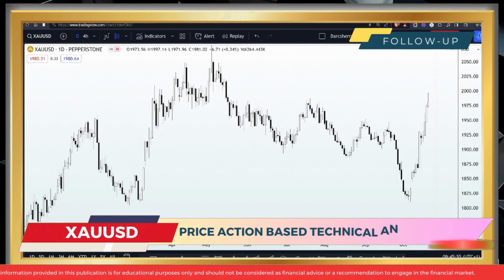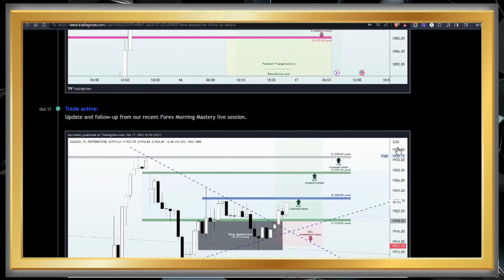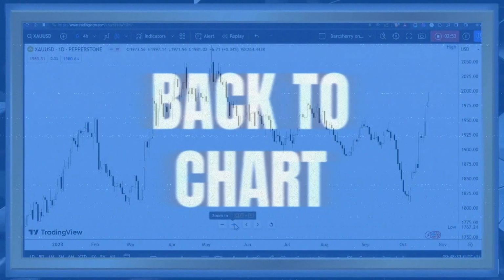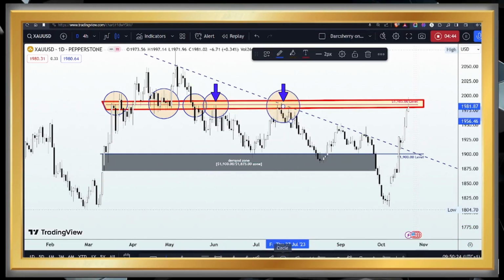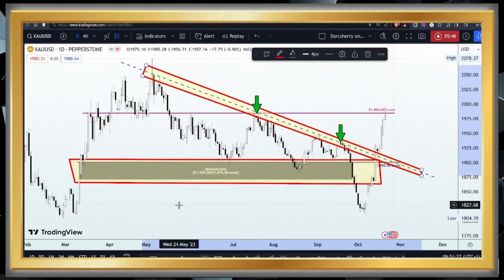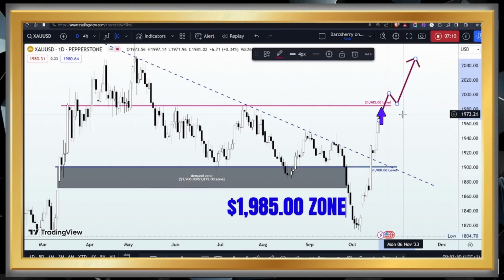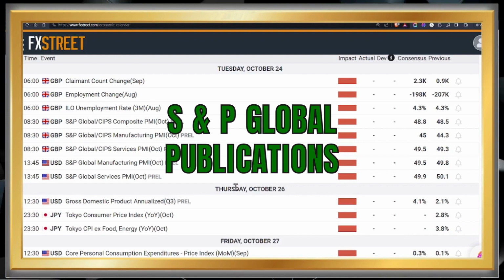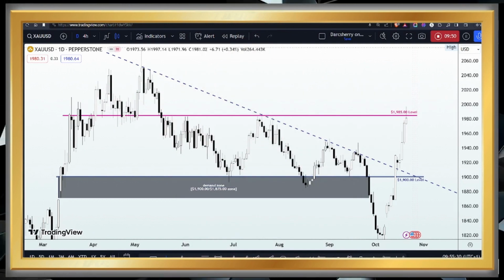XAUUSD Price Action Analysis | Gold Market Insights and Continuity of the Uptrend | Oct 23 - 27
On Thursday, Fed Chair Jerome Powell joined his teammates in endorsing a stable interest rate policy, providing further support for the XAUUSD. Amidst increasing geopolitical risks, with the conflict between Israel and Hamas spreading to more countries in the region, Gold extended its weekly rally and reached the $1,990 area for the first time in five months on Friday. This surge in Gold prices is driven by safe-haven flows as investors seek to reduce risk exposure, combined with a downward correction in US yields.

Additionally, Atlanta Fed President Raphael Bostic has indicated the possibility of a rate cut in 2024, suggesting a potential shift in monetary policy if economic conditions warrant it. Cleveland Fed President Loretta Mester has also expressed that the Federal Reserve may be at or near the peak of its rate hike cycle, emphasizing that the central bank will closely depend on incoming data for its decision-making process in the next monetary policy meeting.

As we look ahead, this week's economic calendar will feature key events such as US flash PMI data, the release of Q3 Gross Domestic Product (GDP) on its preliminary reading, Durable Goods Orders, unemployment claims, and the Fed's preferred gauge for inflation, the core PCE.

XAUUSD Technical Analysis:
In this video, we dissected the XAUUSD chart from a technical standpoint, analyzed the key levels, analyzed historical price moves, market behaviors, and buyer-seller dynamics, and uncovered potential trading opportunities.

The $1,985 zone will remain our center stage for this week. Its historical significance makes it a crucial point. If the bullish momentum is sustained then the breakout of the $1,985 will serve as a platform for new highs. However, if selling pressure persists below $1,985 just as it had done in the last 5 months $1,900 we could witness renewed selling pressure back into the demand zone at the $1,900 zone.

0:04 Disclaimer
0:08 Introduction to XAUUSD price action analysis
0:40 Reference to last week's daily commentaries and results
2:25 Disclaimer
3:00 XAUUSD Technical analysis on Daily Timeframe
5:30 Conclusion on next week's projections/XAUUSD Price Forecast
7:05 Macroeconomic event for the week and XAUUSD News and Events